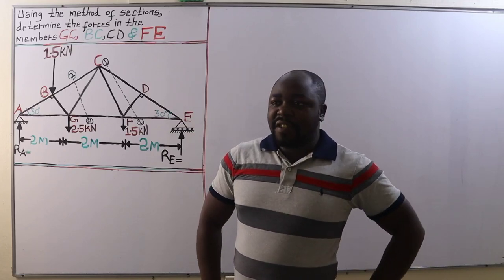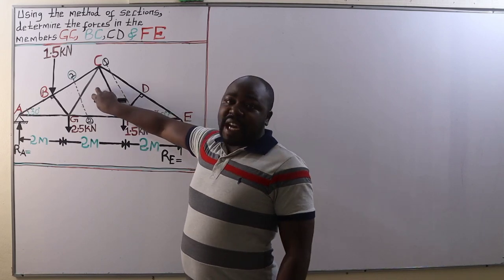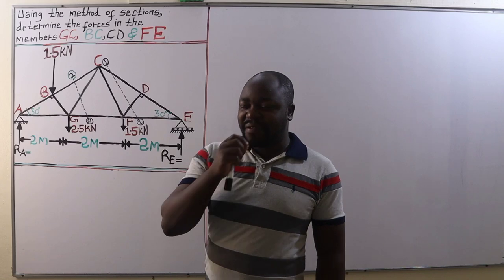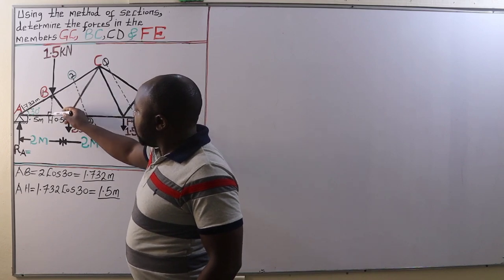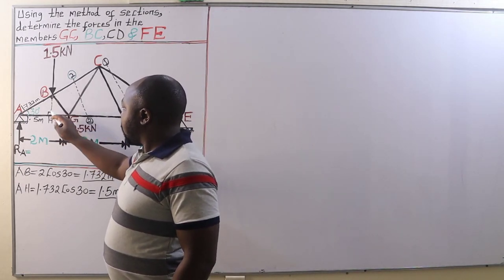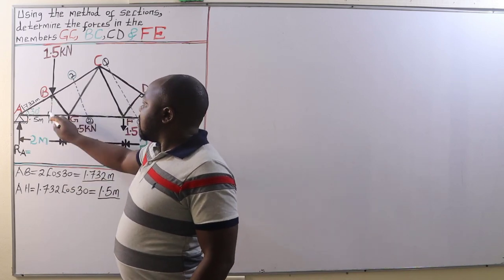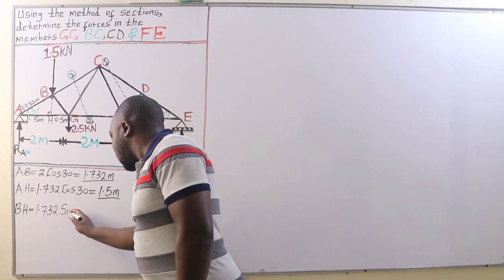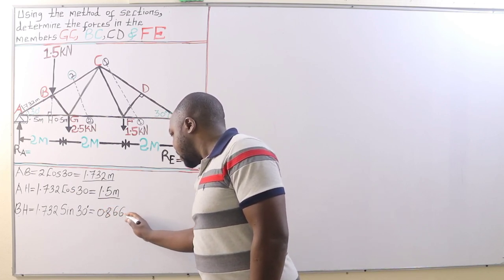USING THE METHOD OF SECTIONS TO DETERMINE THE FORCES IN THE MEMBERS OF A TRUSS|ANALYSIS OF FRAMES.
Method of Sections | Analysis of Simple Trusses

In this method, we will cut the truss into two sections by passing a cutting plane through the members whose internal forces we wish to determine. This method permits us to solve directly any member by analyzing the left or the right section of the cutting plane.

To remain each section in equilibrium, the cut members will be replaced by forces equivalent to the internal load transmitted to the members. Each section may constitute of non-concurrent force system from which three equilibrium equations can be written.

Because we can only solve up to three unknowns, it is important not to cut more than three members of the truss. Depending on the type of truss and which members to solve, one may have to repeat Method of Sections more than once to determine all the desired forces.